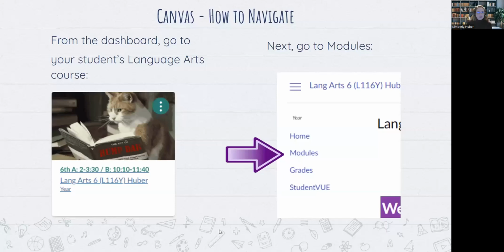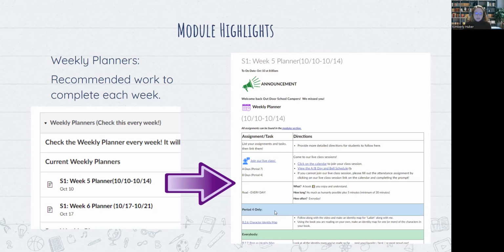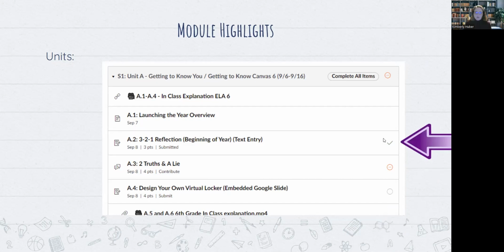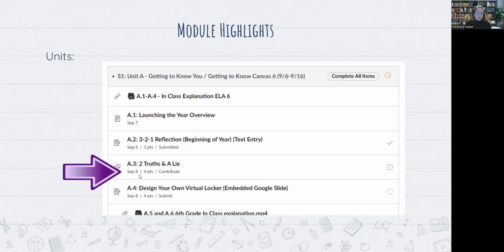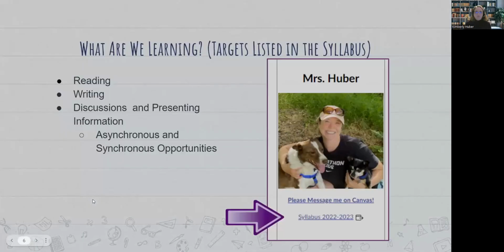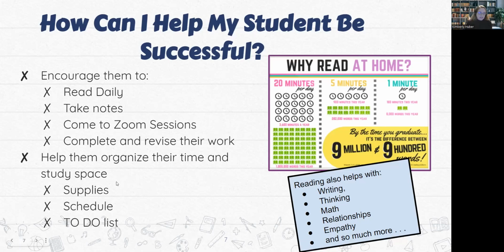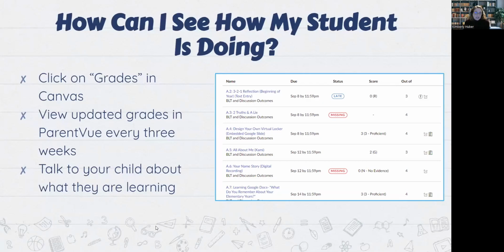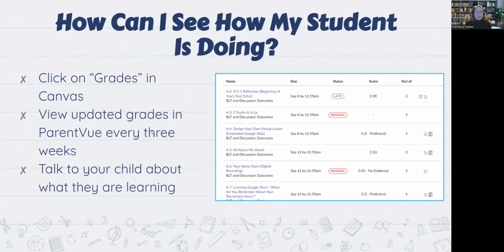ELA 6 Curriculum Night